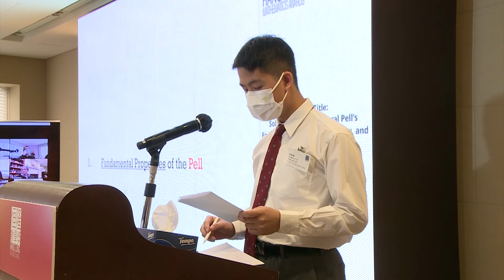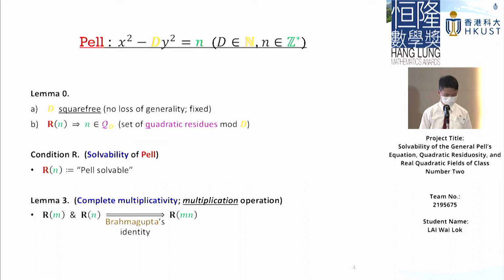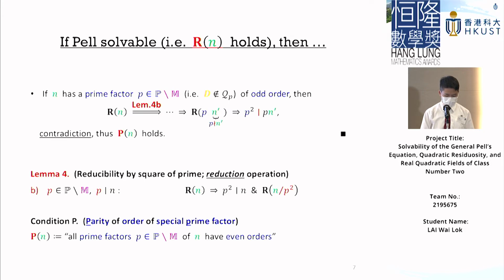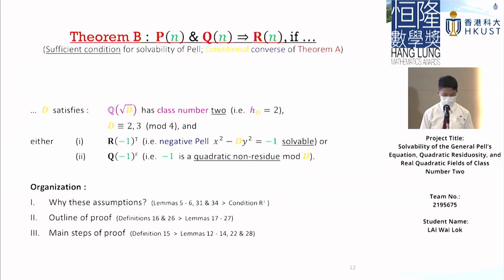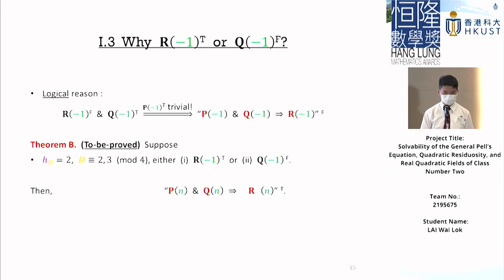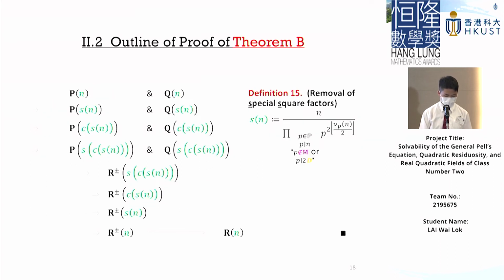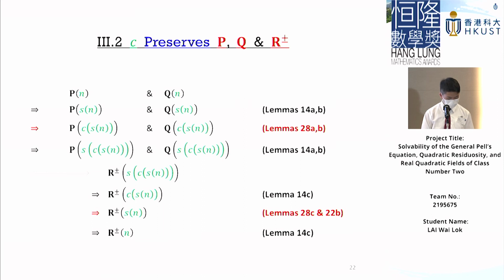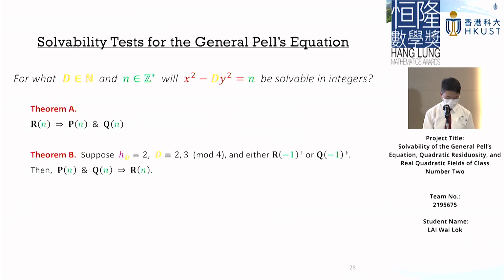Oral Defense 2021HLMA 11 Bronze - St. Paul's Co-educational College